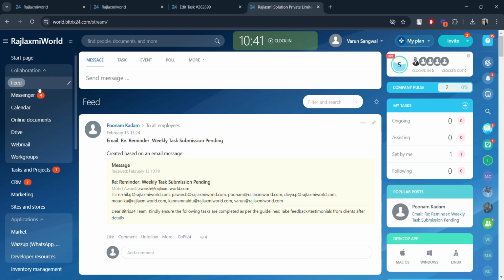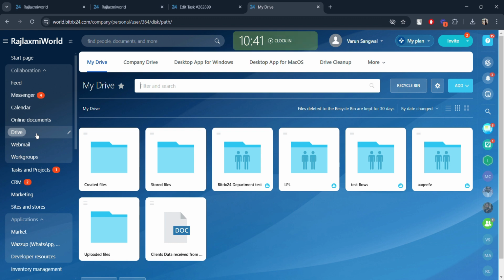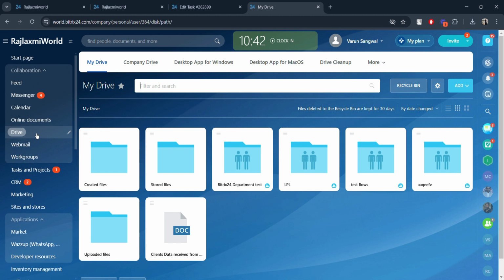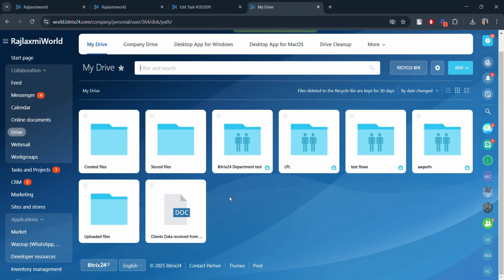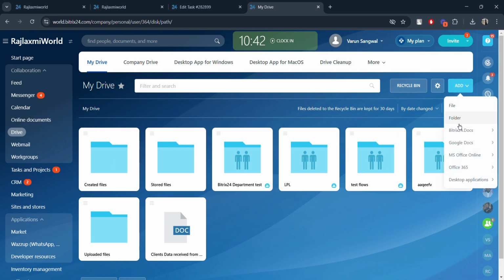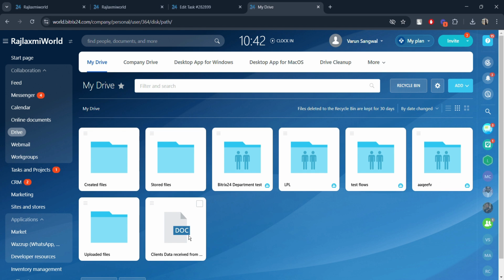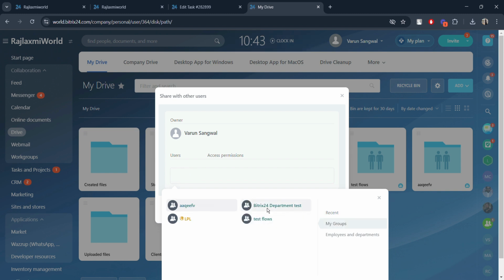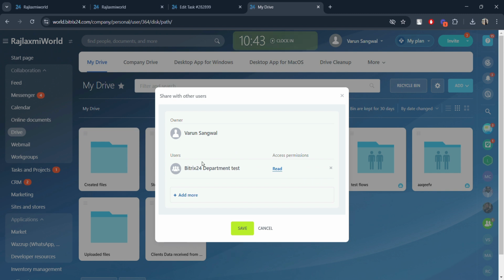How to Use File Storage Software in Bitrix24 | Cloud Storage & Document Management Guide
Looking for a secure and efficient file storage solution within Bitrix24? In this video, we’ll walk you through how to use Bitrix24’s file storage software, including:

✅ How to upload, manage, and share files
✅ Organizing files with Bitrix24 Drive
✅ Setting permissions and access controls
✅ Integrating with Google Drive, Dropbox, and OneDrive
✅ Best practices for team collaboration & document security

Bitrix24 is an all-in-one business management platform that offers a robust file storage system to help teams collaborate seamlessly. Whether you're working remotely or managing an in-office team, learn how to store, access, and share files efficiently within your Bitrix24 workspace!